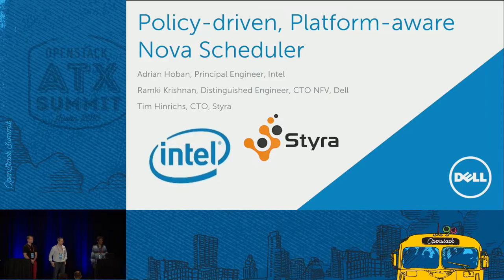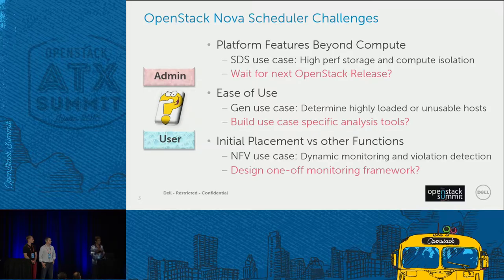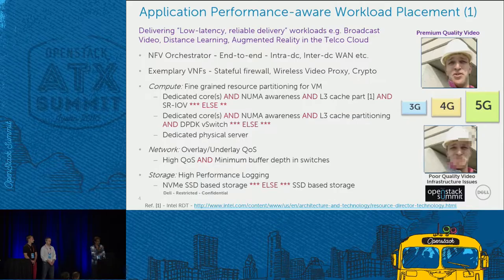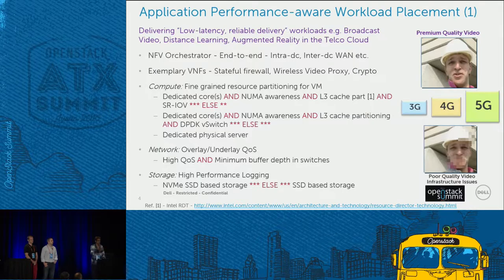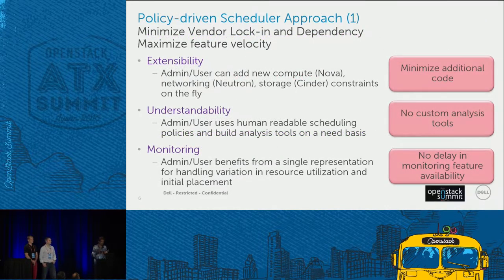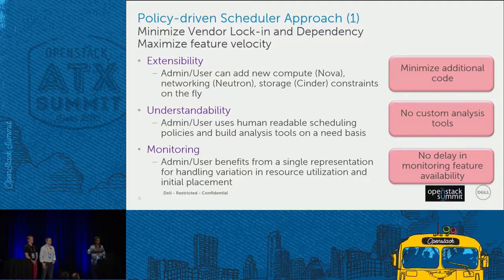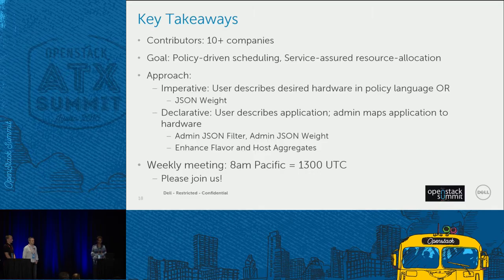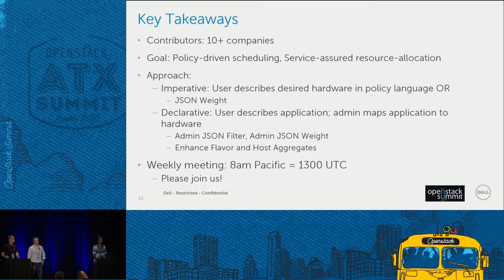Dell - Developing a Policy-driven, Platform-aware and DevOps-fri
In this session we outline the development of a policy-driven scheduler that allows the Nova administrator (as well as Nova tenant administrators) to control placement decisions by writing policy statements that dictate which VMs or containers can be placed on which hosts. The DevOps-friendly, policy-driven scheduler plugs into the existing scheduler framework, to enable people to easily and quickly express custom scheduling rules and constraints, and at the same time provide assurances related